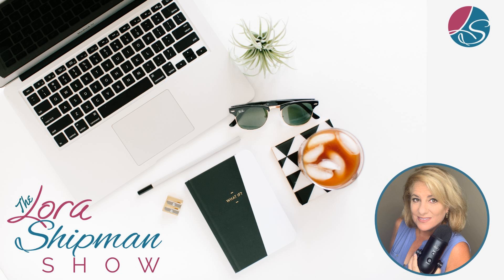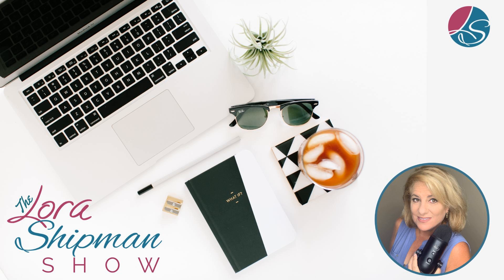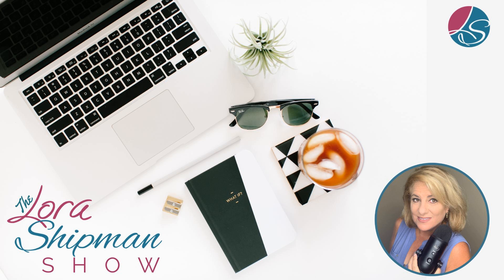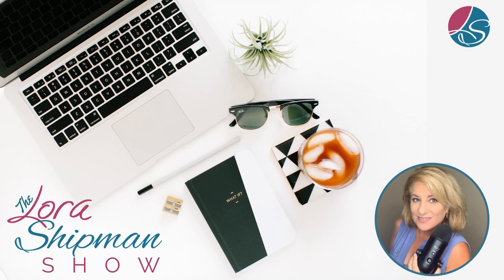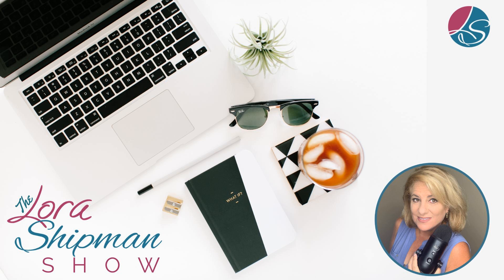My Favorite Business Tools and Apps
Episode 128

 Don't you just LOVE it when you hear about a new tool or app that just changes your life?  That's exactly what today's episode is all about.  I share with you exactly what I use to help me run my business effectively and efficiently.  Tune in now!

 Important tool links:

  Canva click HERE CinchShare click HERE Easy Invoice click HERE  Important Show Links: